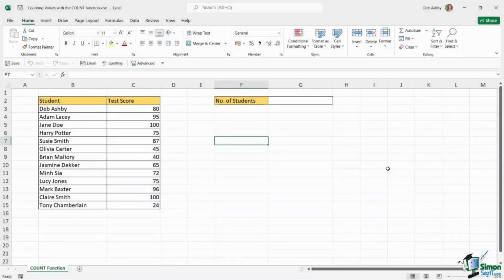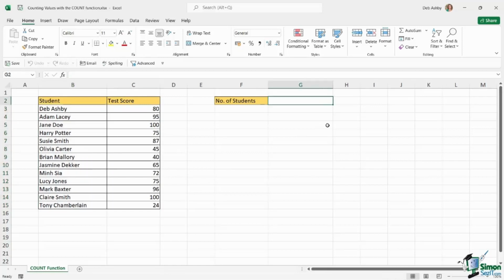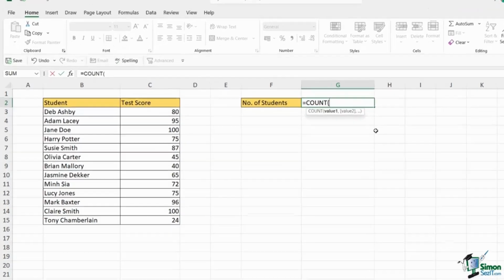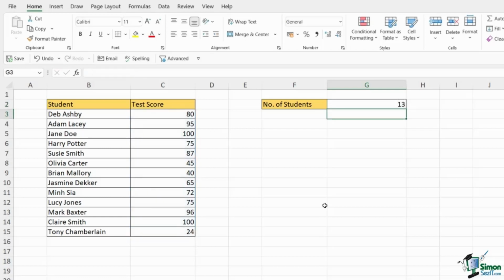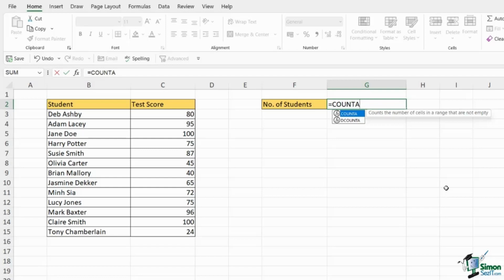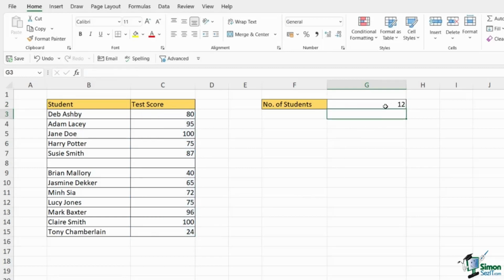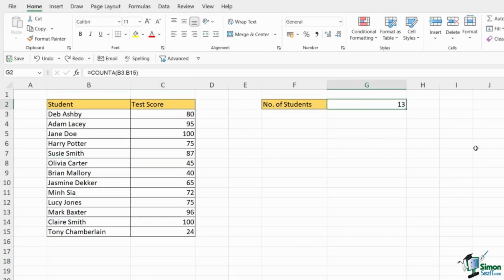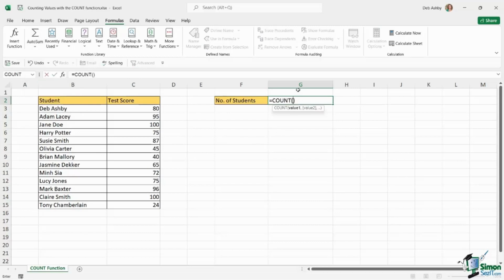EXCEL 2021 FOR BEGINNERS COUNTING VALUES WITH THE COUNT FUNCTION PAGE HELP200